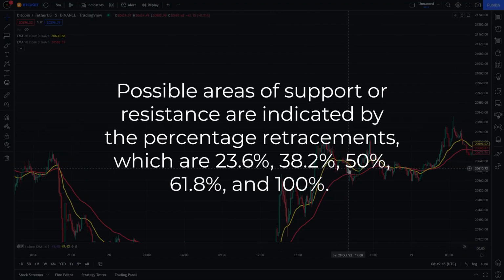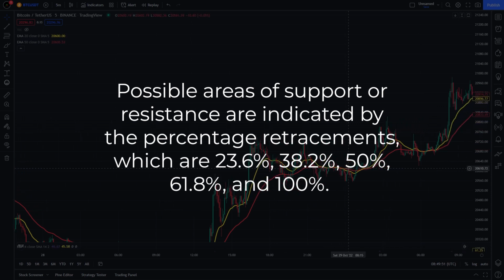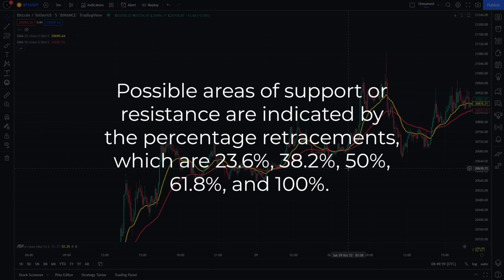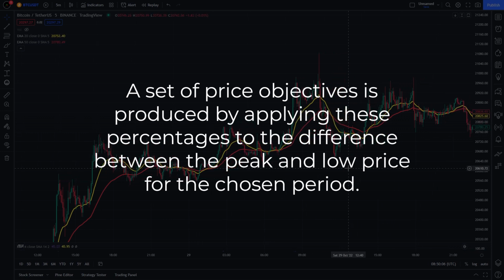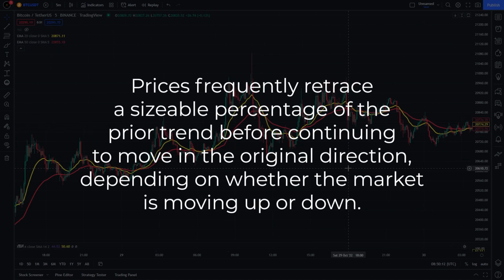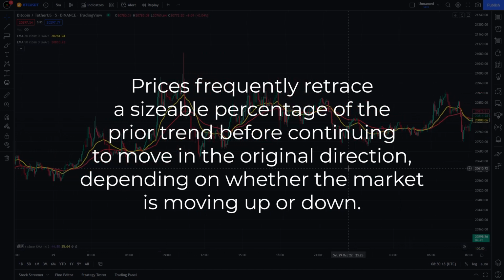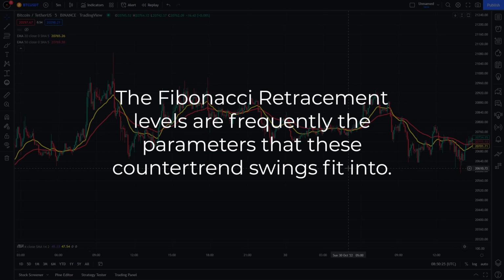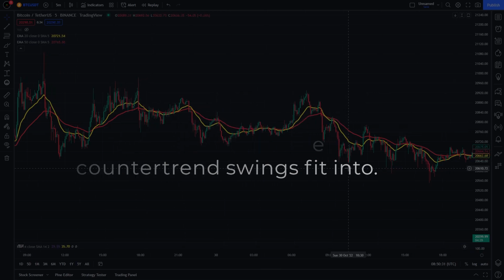What is Fibonacci Retracement? || Fibonacci Retracement in Trading Explained || Finance Dock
What is Fibonacci Retracement? || Fibonacci Retracement in Trading
|| Explained in Simple Terms || Finance Dock

The Fibonacci retracement tool uses the mathematical link found in the Fibonacci sequence to plot percentage retracement lines. The support and resistance levels provided by these retracement levels might be used to set price goals. In this video, we will learn about the Fibonacci Retracement.

In this video you will get to know everything you need to Know About,

What does Fibonacci retracement tell you?
Is Fibonacci retracement a good strategy?
How do you apply Fibonacci retracement?
How accurate is Fibonacci retracement?
Is Fibonacci retracement good for day trading?
Why do traders use Fibonacci?
Where can I take profit using Fibonacci retracement?
What is the golden ratio Fibonacci?
What time frame is best for Fibonacci retracement?
What is the most successful day trading strategy?
What time period is best for day trading?
Which time frame is best for trading?
Why Fibonacci retracement is important?
What are the advantages of Fibonacci?
How is Fibonacci used to stop loss?
What are 10 examples of the golden ratio?
Is 1.5 A golden ratio?
What is a good golden ratio?
Which trading strategy is most accurate?
Can you get rich day trading?
Can you get rich quick day trading?
What is the 10 am rule in stocks?
What should you avoid as an investor?
What makes a trader profitable?
Is trading good at night?
Is 5 minute chart good for trading?
What charts do professional traders use?
Is Fibonacci retracement a leading indicator?
What are 5 facts about Fibonacci?
Which is the most disadvantage for Fibonacci method?
Who created Fibonacci retracement?
What is the best stop loss strategy?
What is so magical about Fibonacci numbers?
Is Fibonacci and golden ratio the same?
What is golden ratio in simple terms?